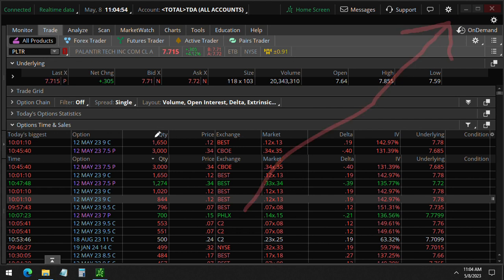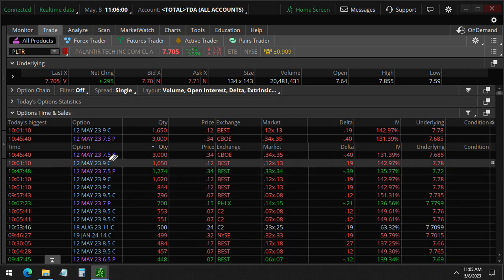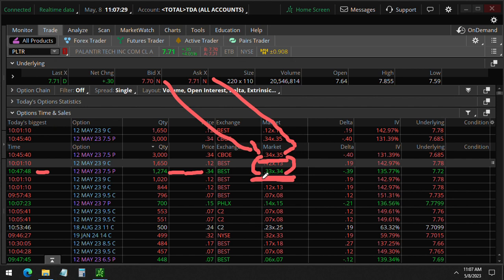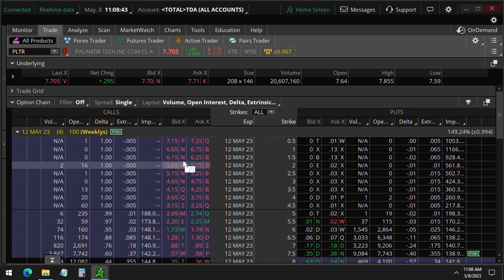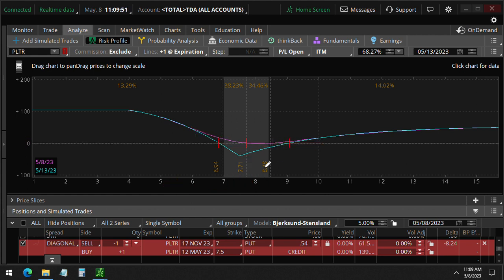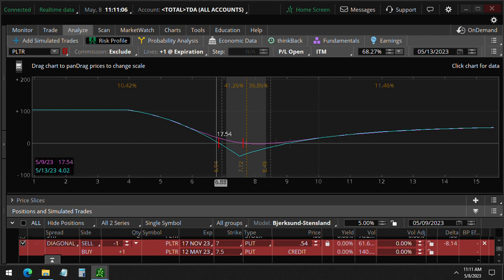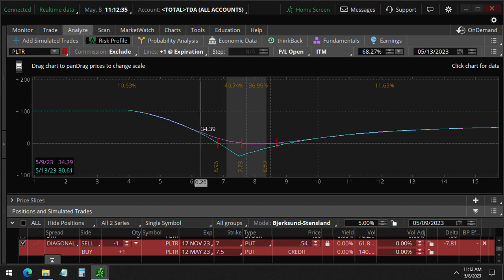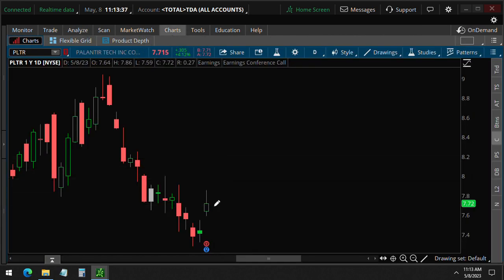PLTR Earnings: How to Trade Palantir Stock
will Palantir stock crash or rally?  PLTR unusual option activity today before earnings.  We show how we are trading PLTR for earnings, based on 2 days of unusual options.  To understand fully why we made this trade, watch our previous PLTR video